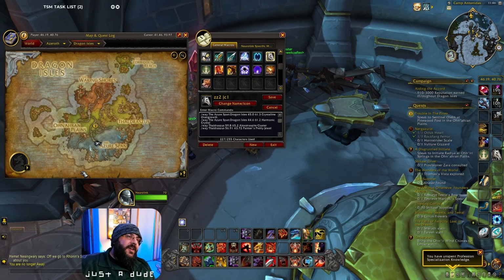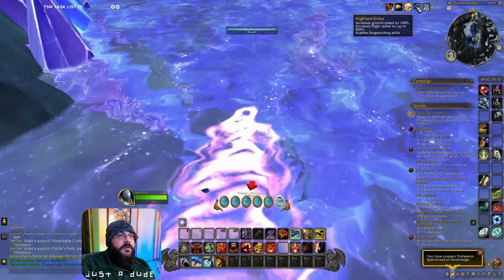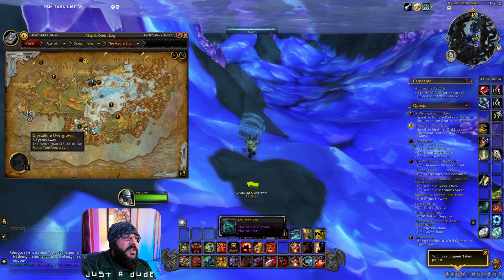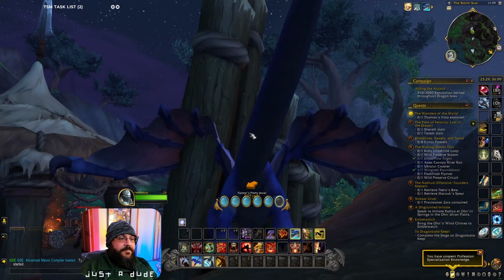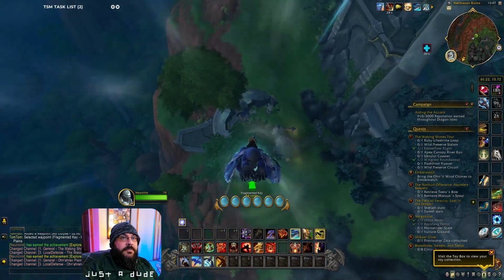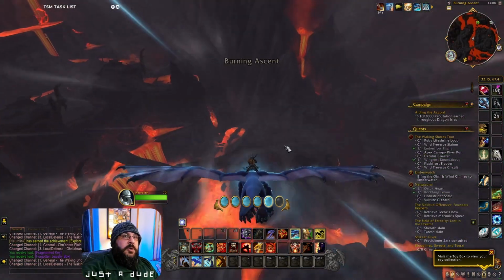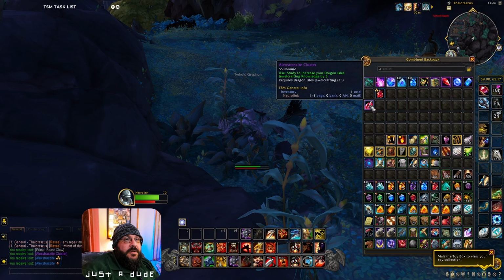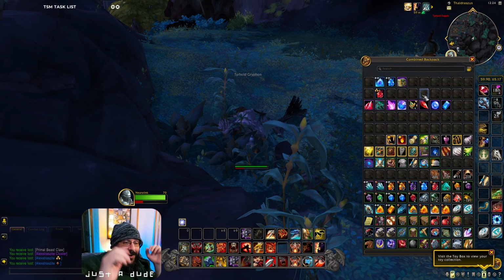Wow, BOOST Jewelcrafting profession Knowledge with treasures and hidden masters Dragonflight!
Jewelcrafting treasure hunt!  If any new treasures are found, I will update the macros and include below!

Use TomTom addon,
Paste these into a macro and drag the icon to the bar
Once clicked it will add the waypoints for you!

Macro 1
/way The Azure Span:Dragon Isles 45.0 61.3 Crystalline Overgrowth
/way The Azure Span:Dragon Isles 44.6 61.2 Harmonic Crystal
/way Thaldraszus 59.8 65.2 Alexstraszite Cluster
/way Thaldraszus 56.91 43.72 Painter's Pretty Jewel

Macro 2
/way The Waking Shores 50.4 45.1 Closely Guarded Shiny
/way The Waking Shores 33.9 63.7 Igneous Gem
/way Ohn'ahran Plains 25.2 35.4    Lofty Malygite
/way Ohn'ahran Plains 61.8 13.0    Fragmented Key
/way azure span:dragon isles 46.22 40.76 master